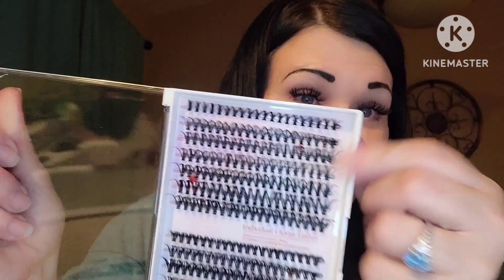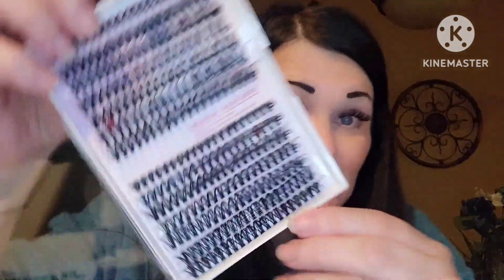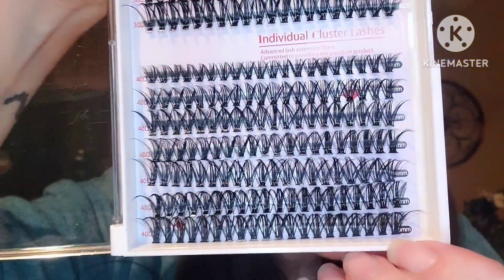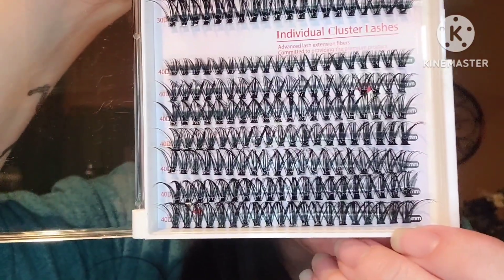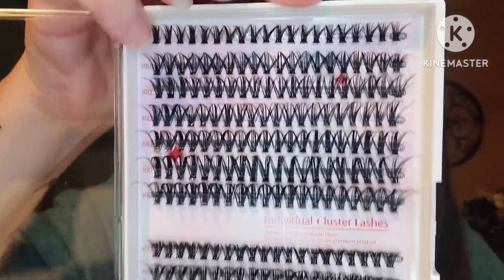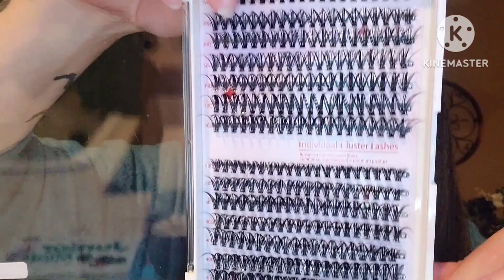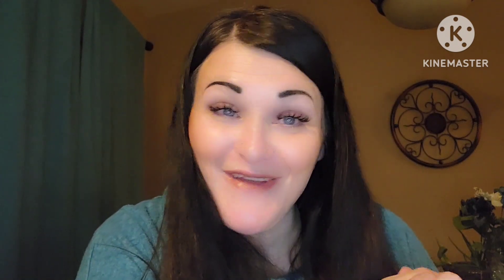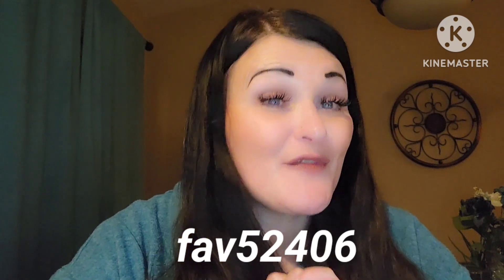Temu Haul - Beauty, Art Goodies, & More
Y'all...check this haul out!

⬇️Download the Temu app to get 💰100 coupon bundle via the

Product Links:

Lash Bond And Seal For Eyelash Extensions Cluster Lash Glue Waterproof Individual Lash Glue For DIY Eyelash Extensions Glue At Home 48-72 Hours Long Lasting $3.99

Gelmushta Gel Pens 60,100 Unique Colors (No Duplicates) Set For Adult Coloring Books Drawing With Case $2.49

5 Seconds Wrinkle Remover Cream Instant Firming Aging Resisting Moisturizing Removing Fine Lines Face Cream Beauty Skin Care $1.99

DIY Lash Extensions Kit Individual Lashes Lightweight Soft And Comfortable Lashes, Easy Wearing Natural Fluffy Lashes Effect $8.49

Long-Lasting Double-Ended Eyebrow Pencil with Automatic Rotation and Waterproof Formula - Easy to Apply with Eyebrow Brush $0.99

8pcs/1pc Pretty Animal Facial Sheet Mask, Kawaii, Korean Beauty Skin Care Care Improves Elasticity, Softens, Soothes Dry Skin, Softens, Evens Tone Fun Face Mask Sheets Animals $1.49

AnYi Beauty Peptides Face Cream, Retinol Cream For Face, Wrinkles, Fine Lines And Hyperpigmentation, Retinol Night Cream With Acetyl Hexapeptide-8 And Hyaluronic Acid  1Fl.Oz $2.99